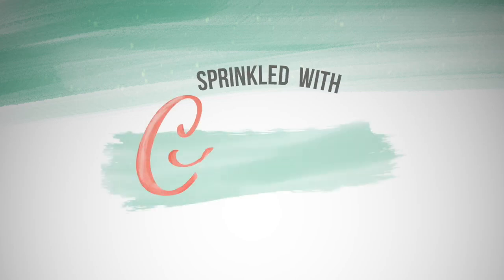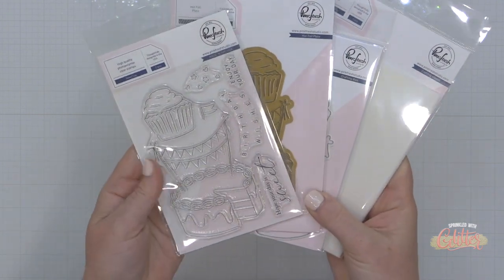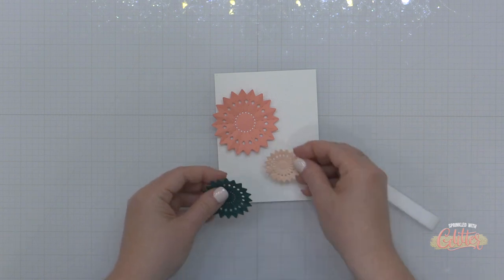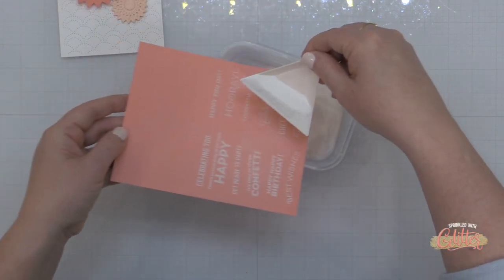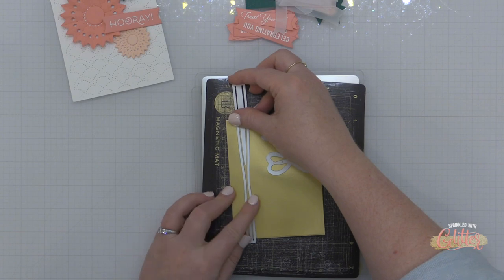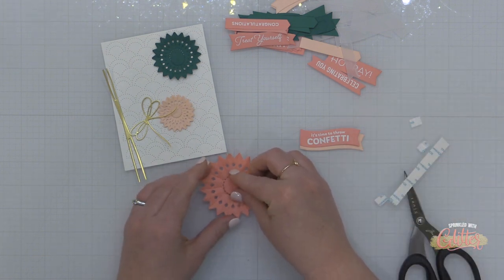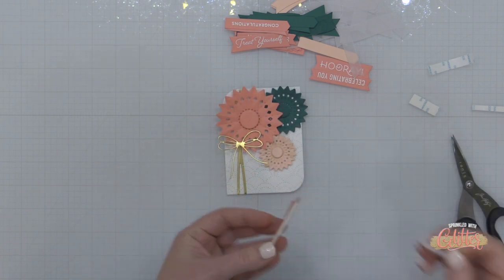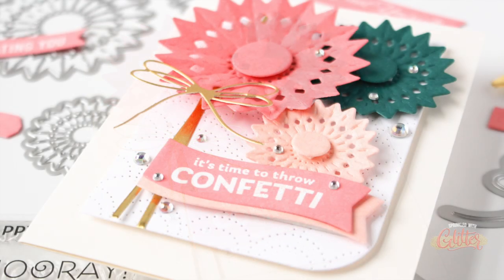How To Create A Simple Rosette Birthday Card - Let's Celebrate Pinkfresh's 9th Birthday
Join @carissawiley as she shares an easy and elegant birthday card, that can be used for a variety of celebrations.  Carissa is using the new @PinkFreshStudio April 2023 release which is all about celebration.  You'll love this easy, yet elegant card!

• Hammermill Cardstock, Premium Color Copy, 100 lb, 11" x 17"-1 Pack (250 Sheets) - 100 Bright, Made in the USA Card Stock, 120024R : Everything Else